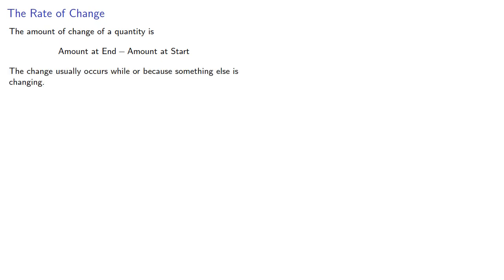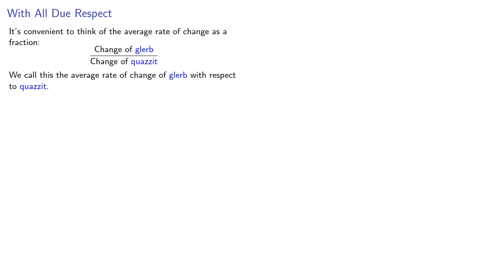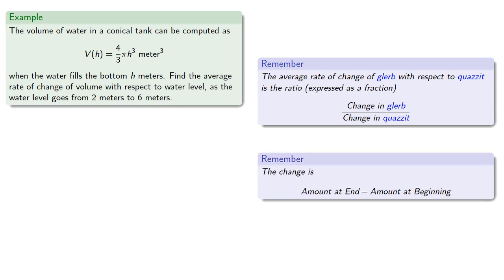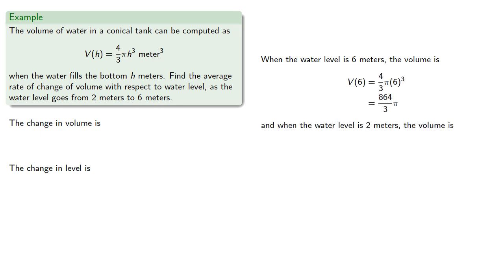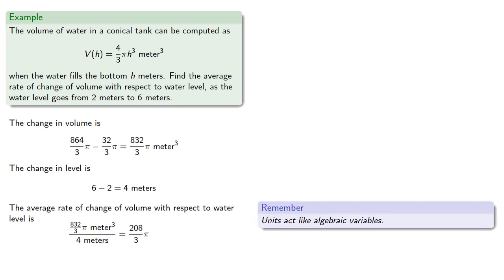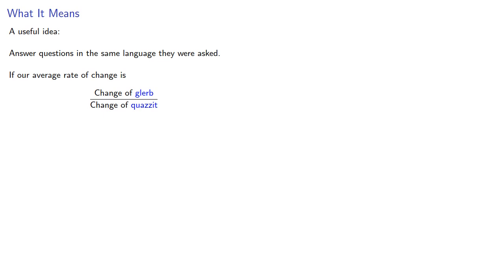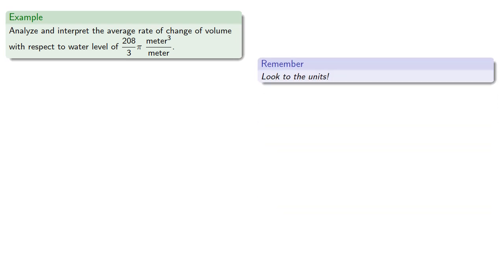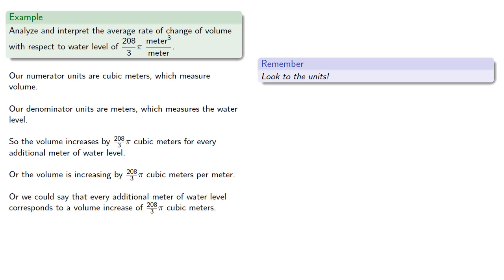Average Rate of Change: Introduction and Meaning